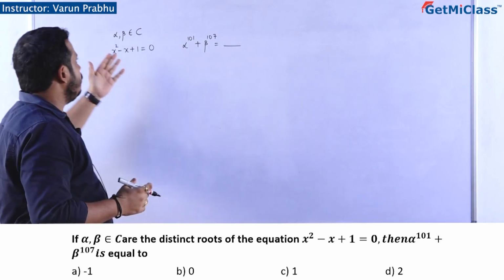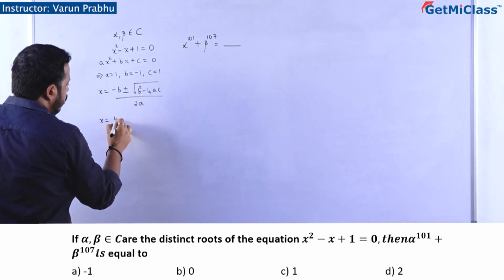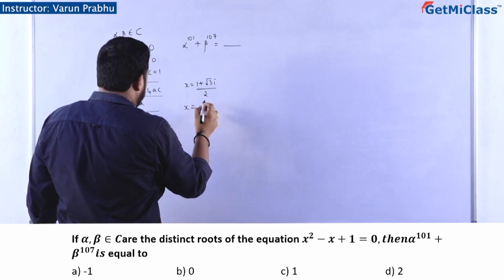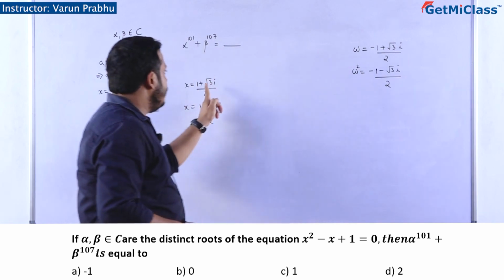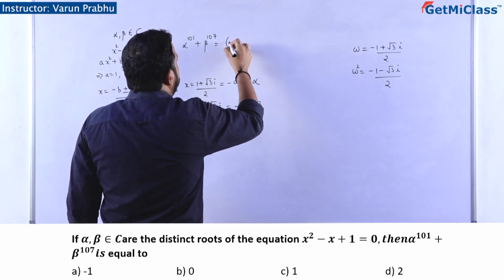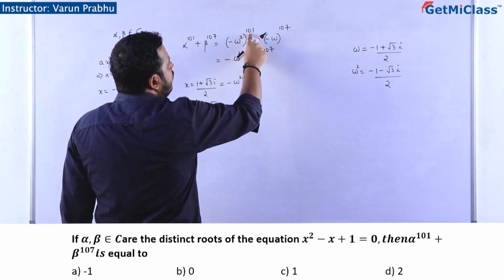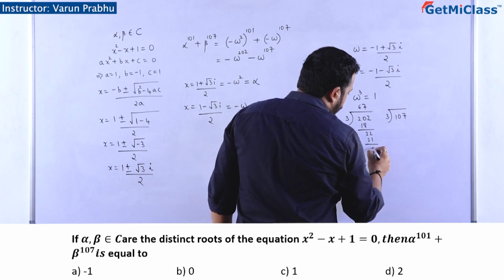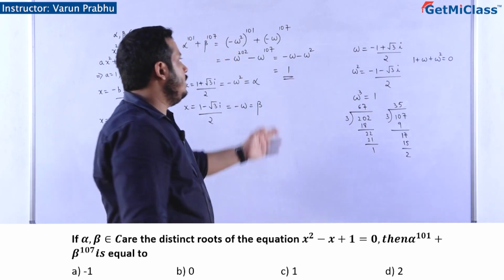Roots of Quadratic Equation Formula JEE 11th Maths Quadratic Equation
Learn how to find distinct roots of a quadratic equation and solve this example using the formula.